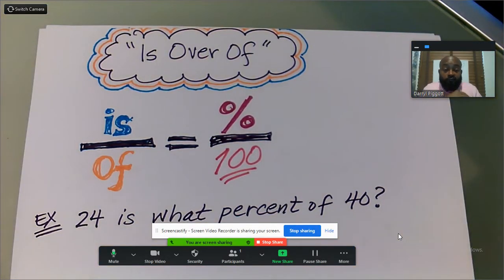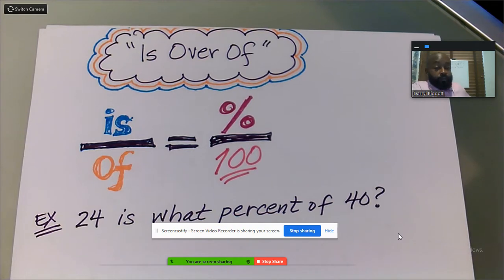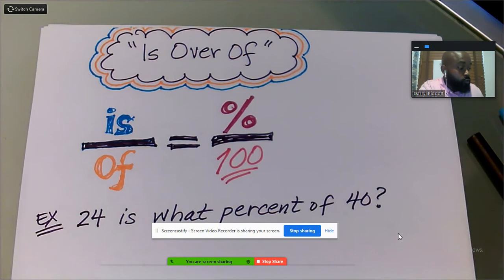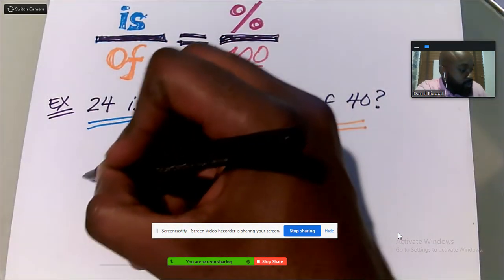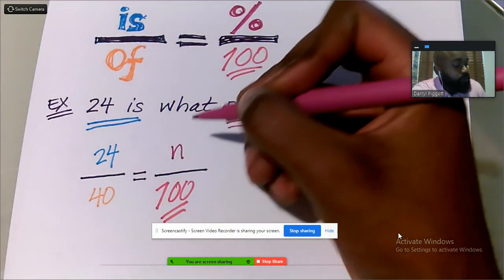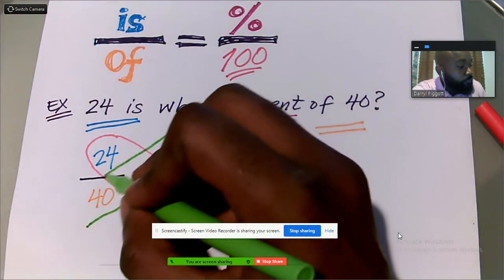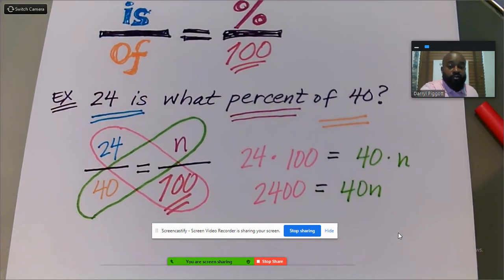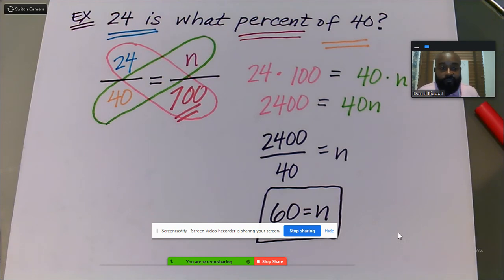"Is Over Of" Part 1 (Piggott Style)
Part one of a lesson on percentage problems.